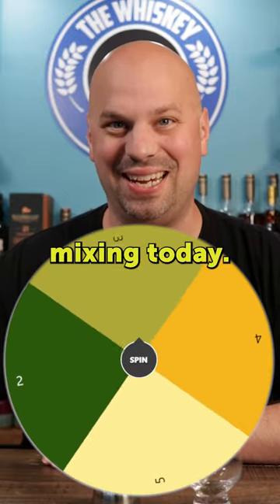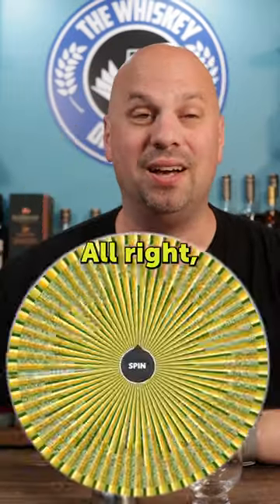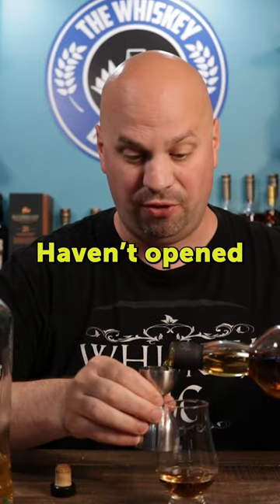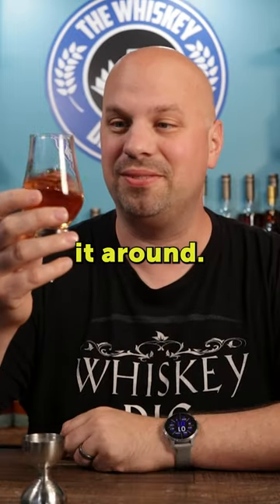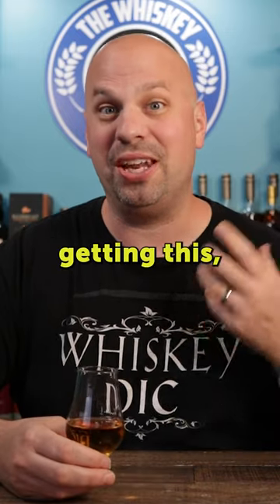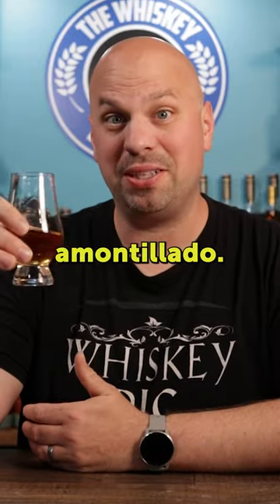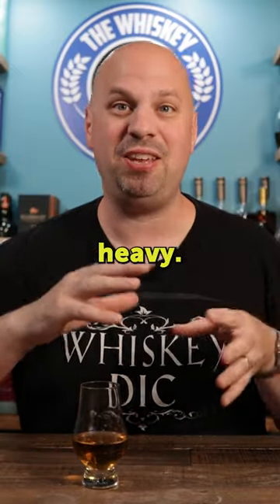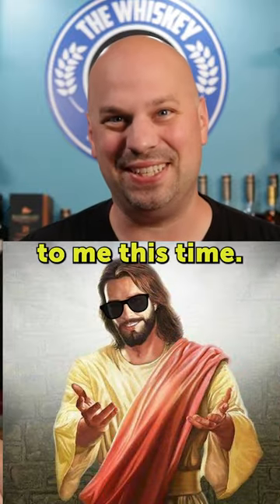Whiskey Roulette! E06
Spinning the Wheel!

►Are you a Dic Head?
►Amazon items I use